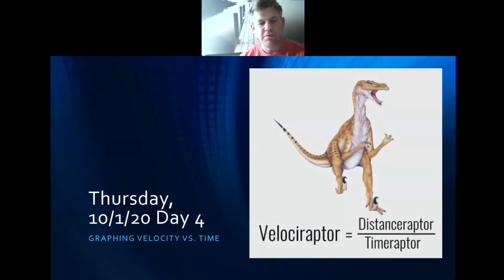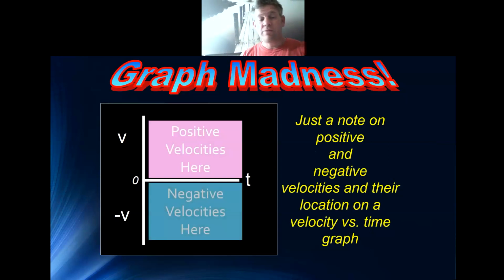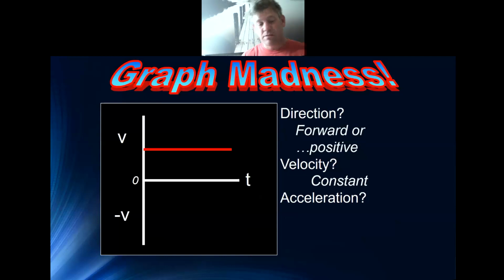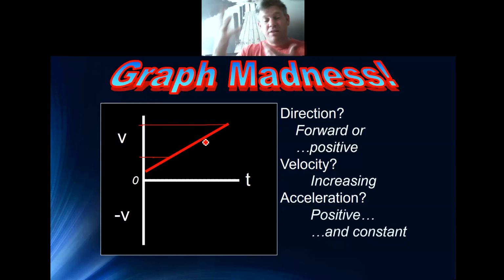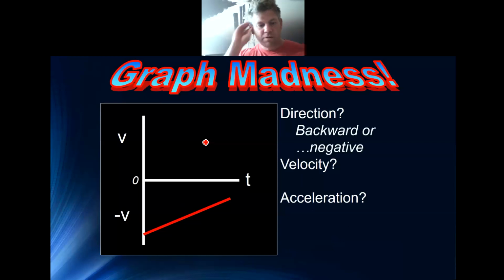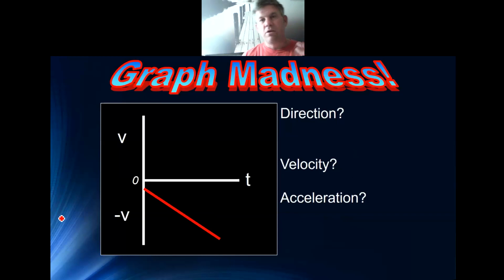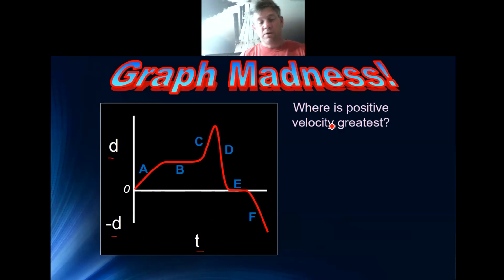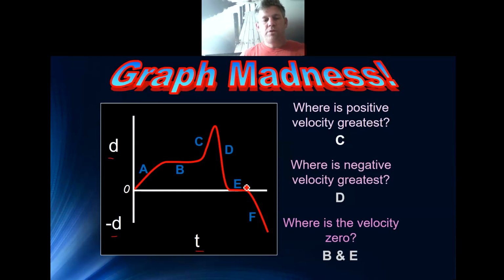Velocity versus time graphs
GP 20 21 Unit 2a Notes Day 4

Notes on velocity vs. time graphs